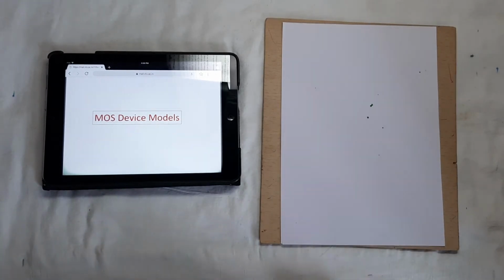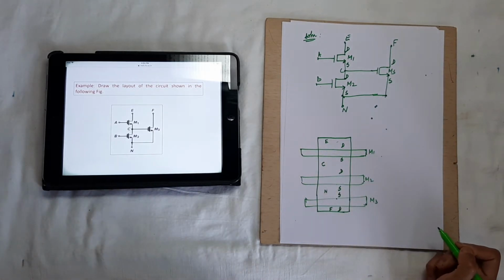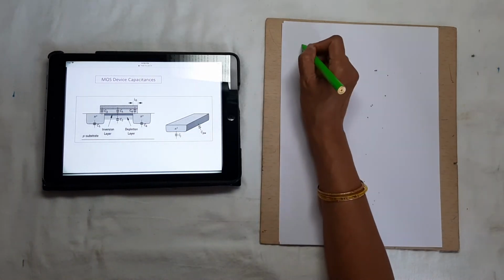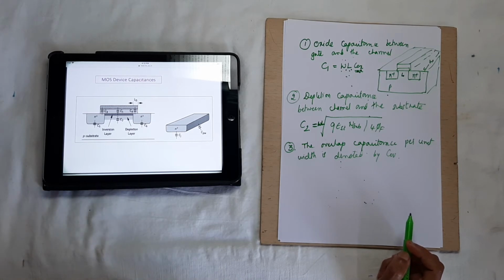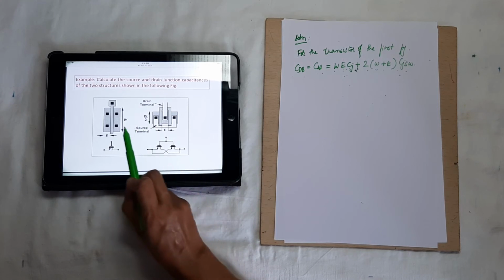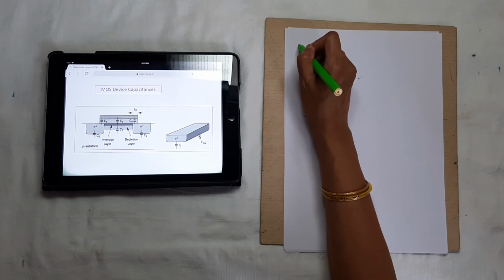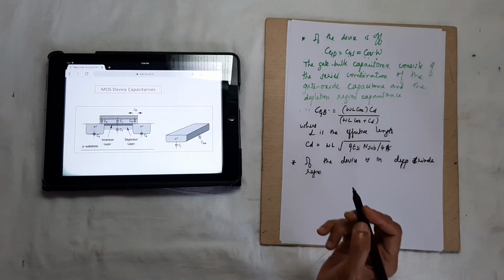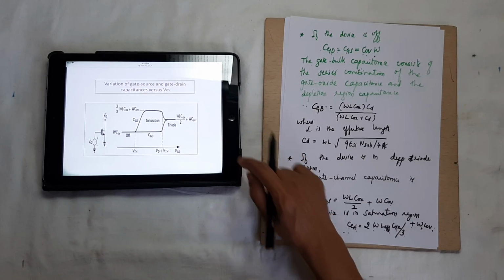MOS Device Models